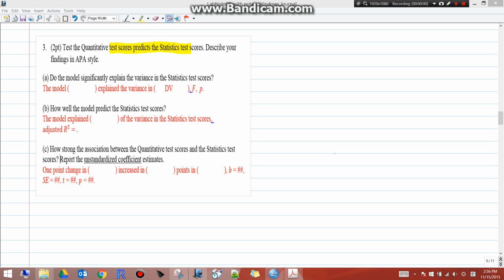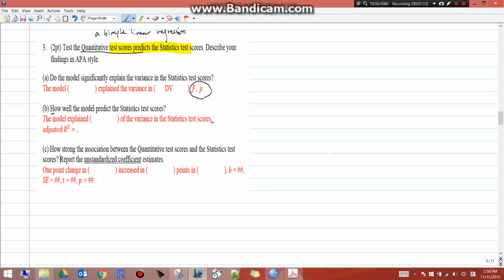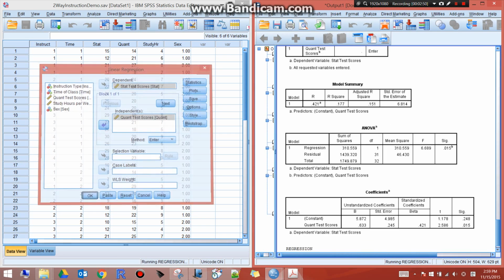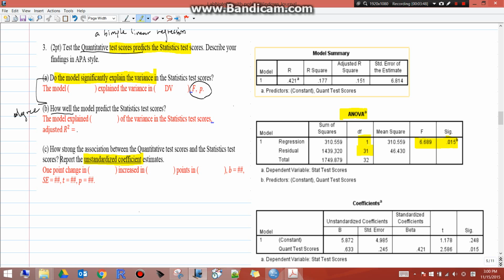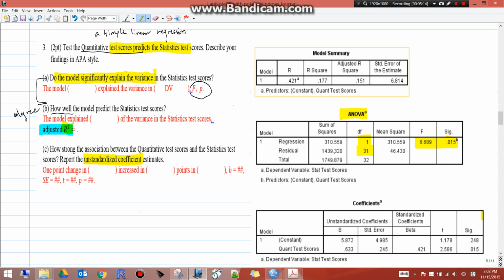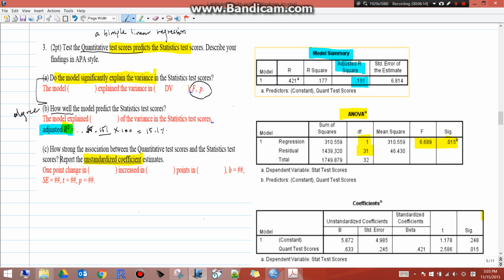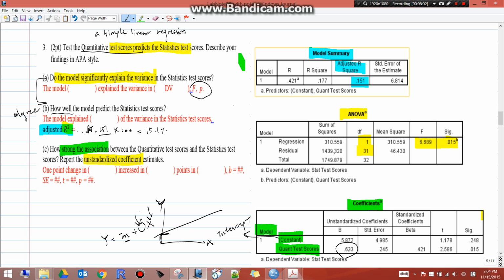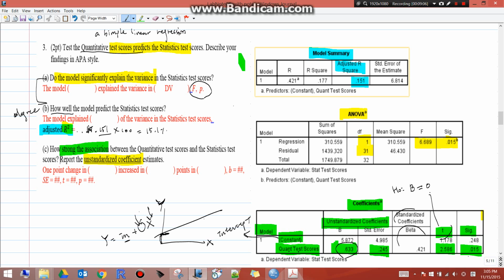Lab06 Q3_1